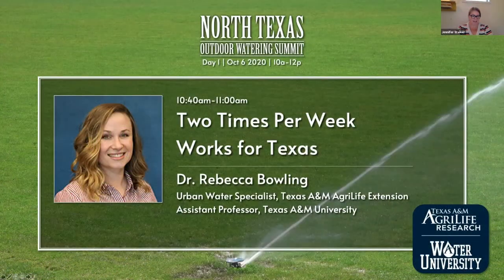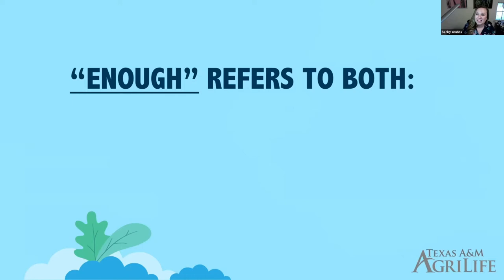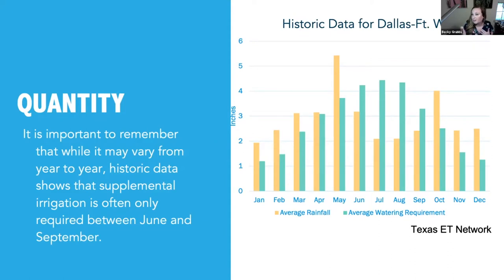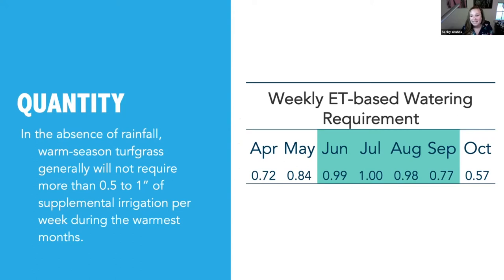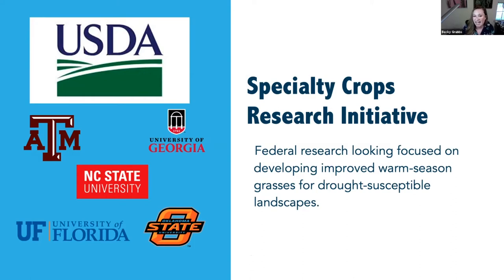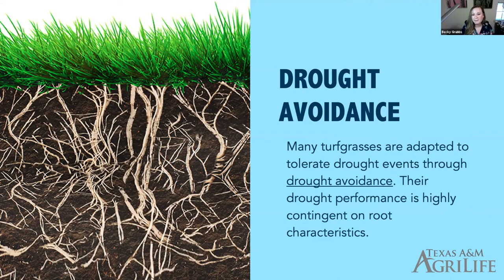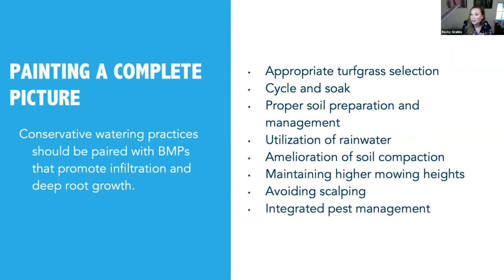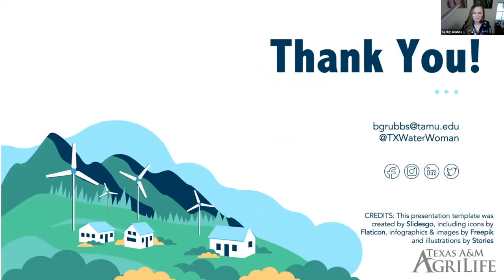Two Times Per Week Works for North Texas - Dr. Becky Bowling - North Texas Outdoor Watering Summit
Dr. Becky Bowling of Texas A&M Agrilife discusses why a smart, informed approach to outdoor watering can both conserve water AND lead to thriving home landscapes in north Texas. She focuses on effective ways to control the quantity and frequency of watering.

Dr. Bowling's talk was part of the North Texas Outdoor Watering Summit, an initiative of the Texas Living Waters Project and the National Wildlife Federation. The summit was a three-day virtual conference featuring peer-to-peer learning and expert technical assistance for cities and utilities interested in implementing or adapting programs to reduce outdoor watering.

Smart, practical outdoor watering schedules are the most cost-effective tool Texas utilities have to deal with the coming decades of unprecedented population growth. While the immediate focus was on North Texas, presentations and resources were pitched towards any utility interested in implementing or improving programs to reduce outdoor watering.

You can find more presentations and resources from the summit